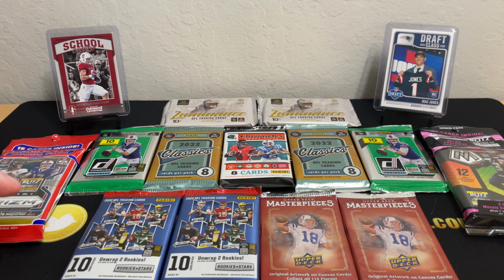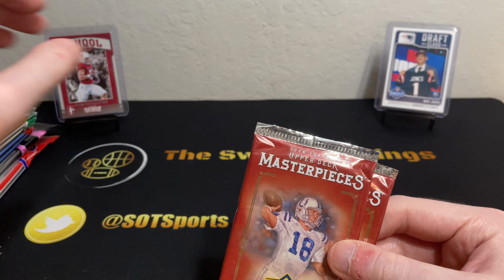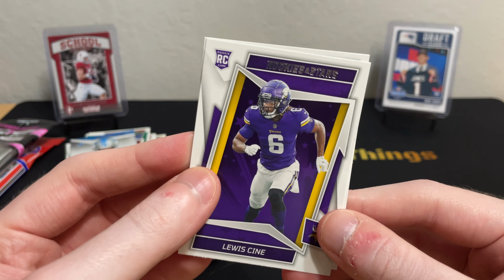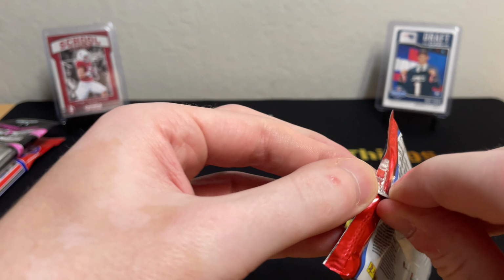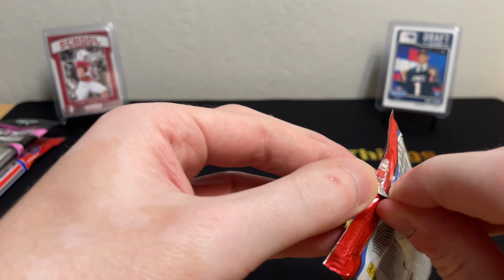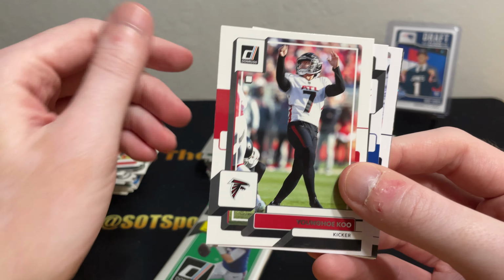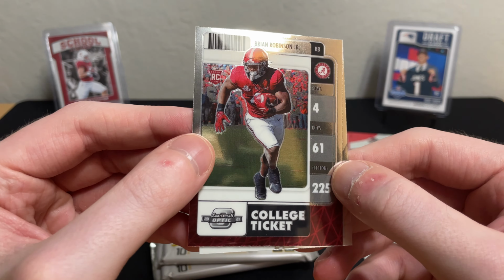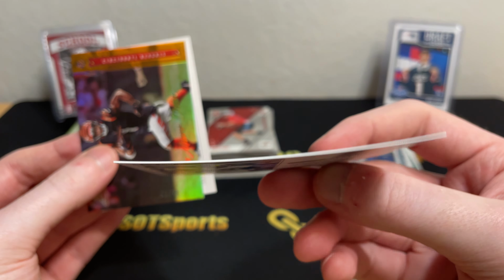Random Football Pack Opening - 2023 NFL Draft Special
How did your favorite NFL team do in the 2023 NFL Draft? Sound off in the comments below!